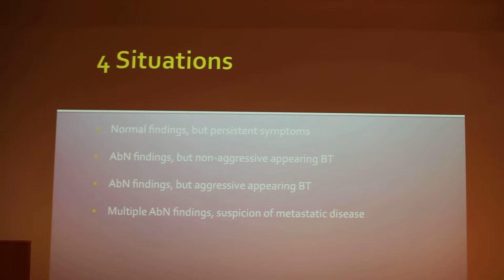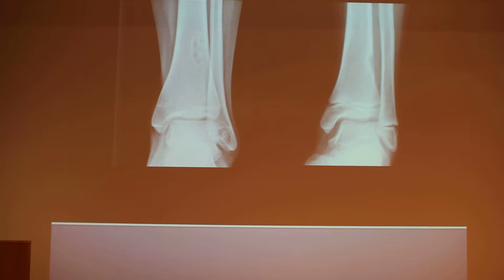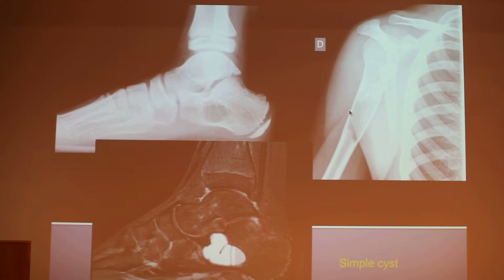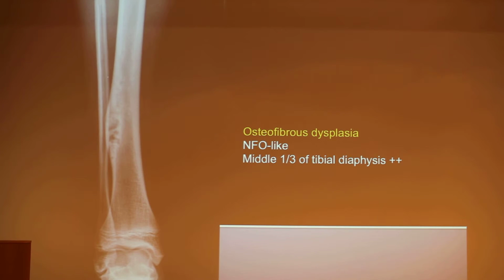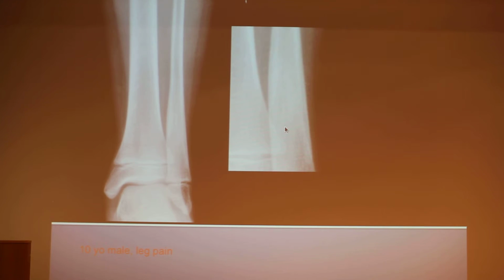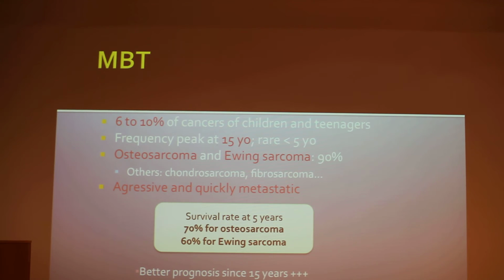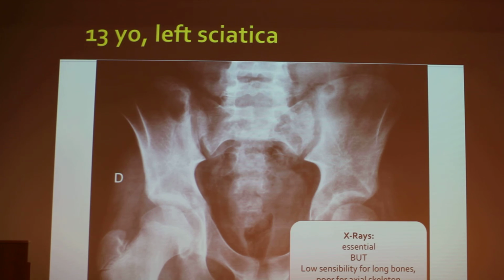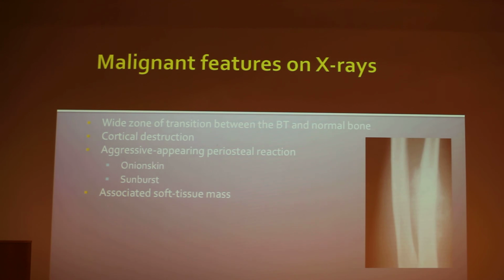Bone Tumors In Children What Should We Know - Saliha DJEBBAR Part 1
7th FRANCE-ISRAEL REVIEW COURSE in RADIOLOGY
Specialty : PEDS
Speaker : Saliha DJEBBAR
Year : 2014.